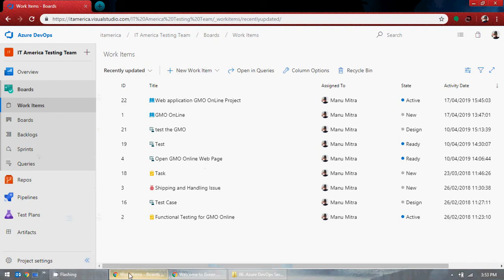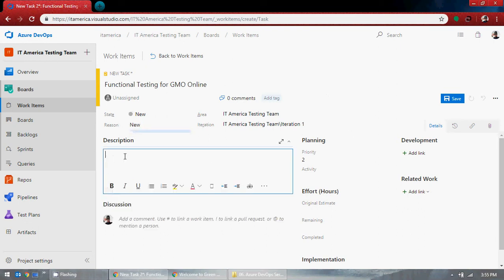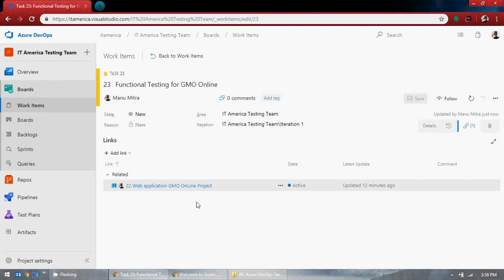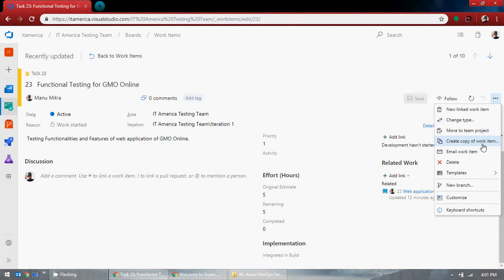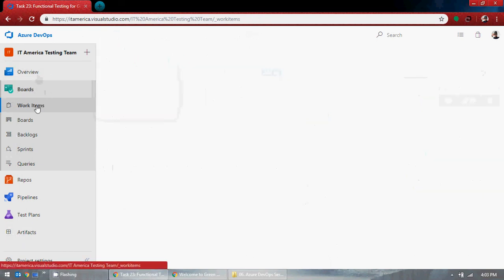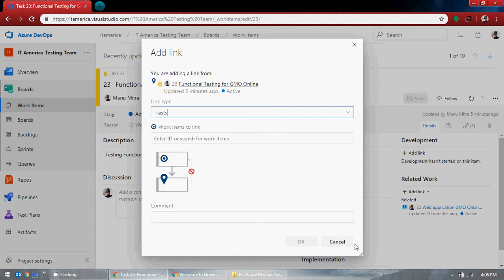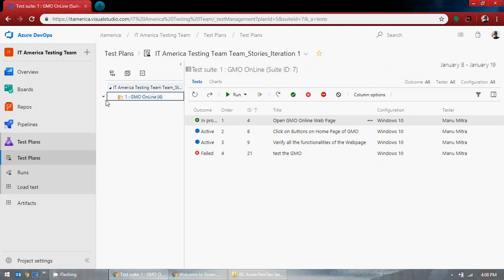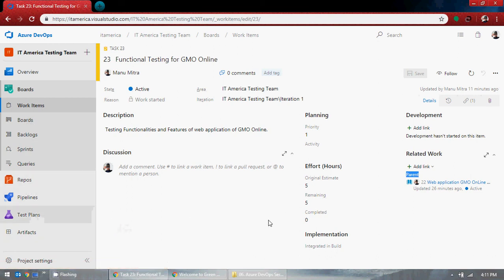04. Introduction to Azure DevOps Server (Creation of Tasks)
04. Introduction to Azure DevOps Server (Creation of Tasks)